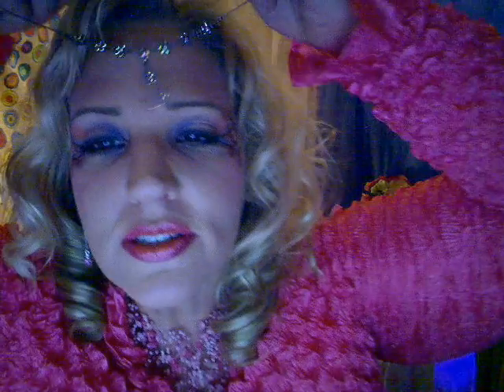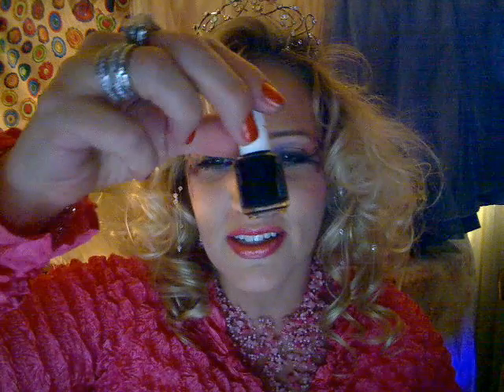Halloween Fantasy MakeoverSession Presents: Halloween Fantasy Makeup Makeover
Queen of Makeovers Dianne Hanks offers several ways to makeover your fantasy costume for Halloween using what you have already; necklaces especially.

If you spend money, spend it on special accessories that light up your costume.

DON'T WEAR A MASK FOR HALLOWEEN

Have a sense of humour in your costume!!!

Pull together completely different looks with accessories.

Necklace 1 (2:06)
Necklace 2 (2:20)
Necklace 3 (2:36)
Necklace 4 (2:54)
Secure with a bobby pin under your hair

Scarf around head: Flower Child
Scarf around neck with high ponytail: 50's
Sparkly strings with Australian Crystals on combs

Crown 1
Crown 2

Wands, of course
Black Tooth, heh heh by Cinema Secrets